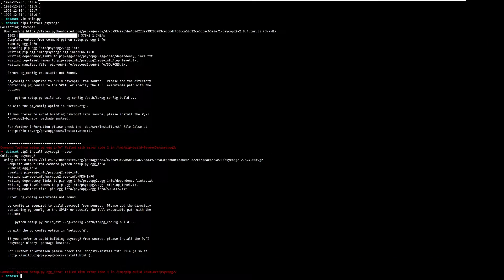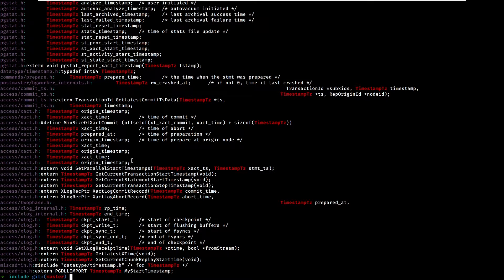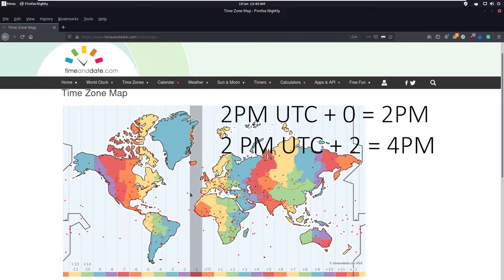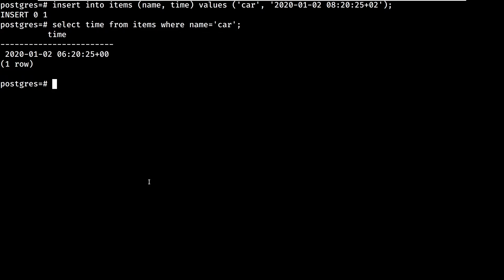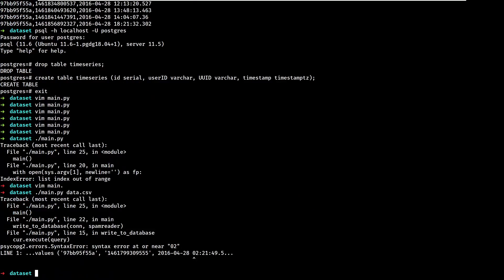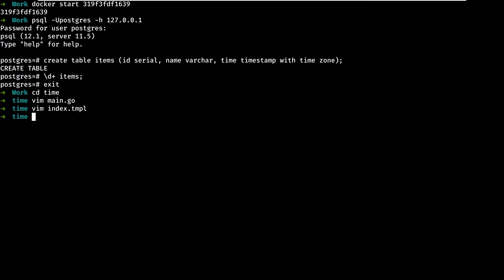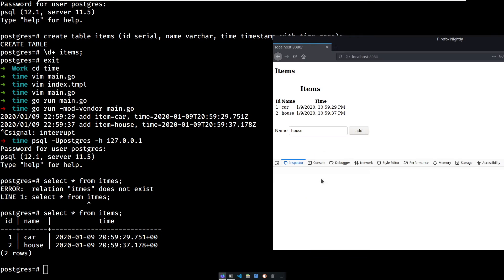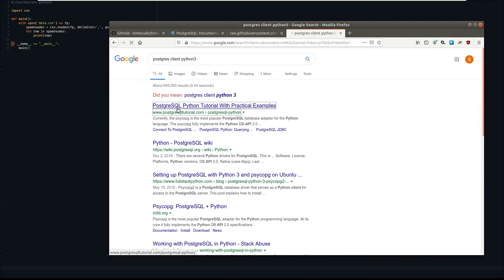How to handle time from multiple time zones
I always tripped out figuring how to convert a timestamp from multiple time-zones and dealing with this data type in my production setup. I made a video explaining what I've discovered and what are the best practices.

Serenity - Lofi Hip Hop Beat (Prod. Riddiman)